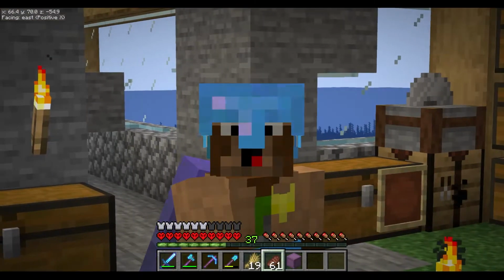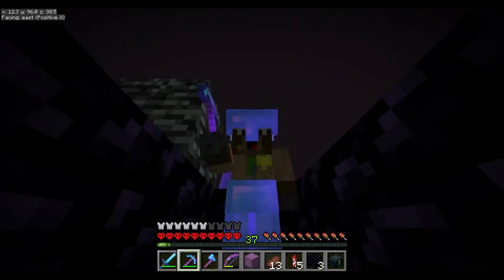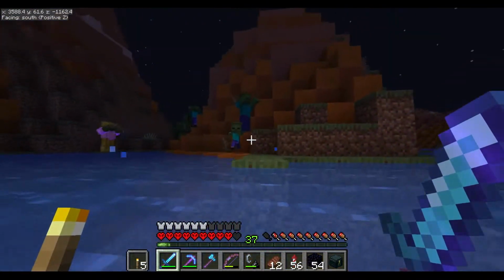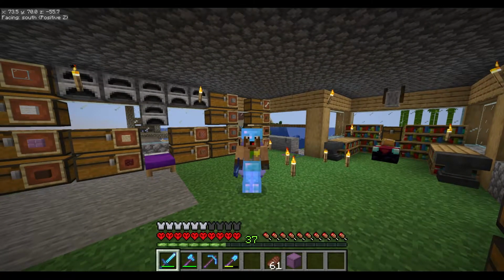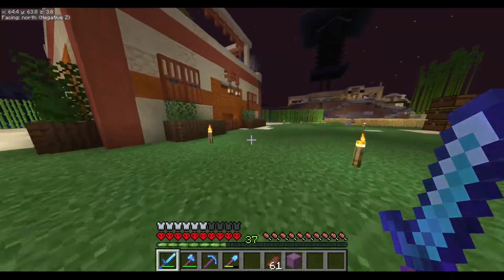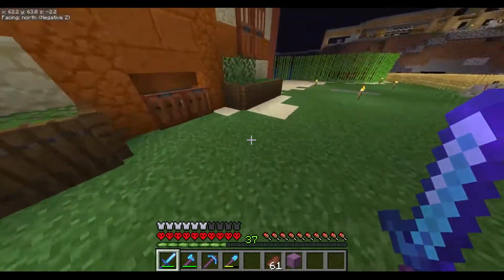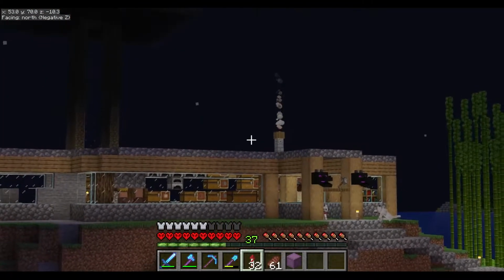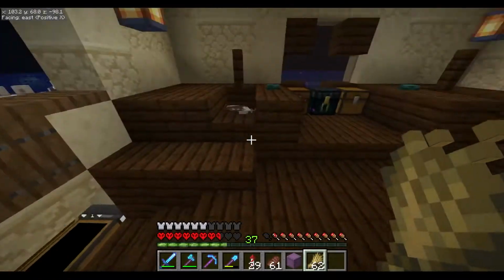HardCore Lets Play: Ep. 9 - Moose's PME